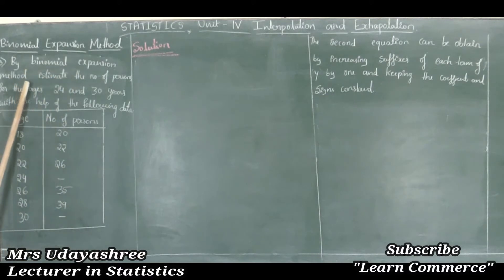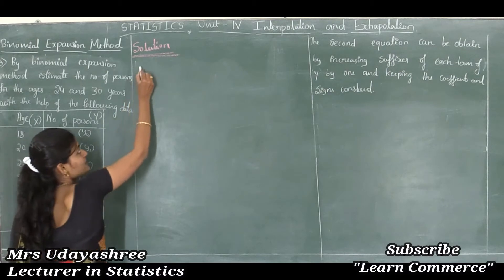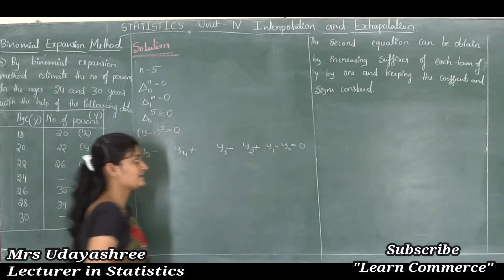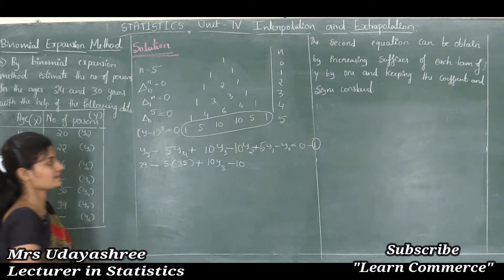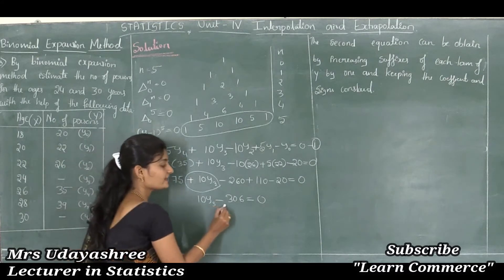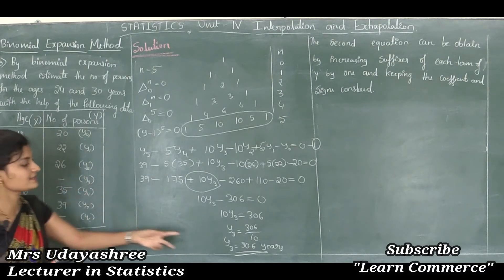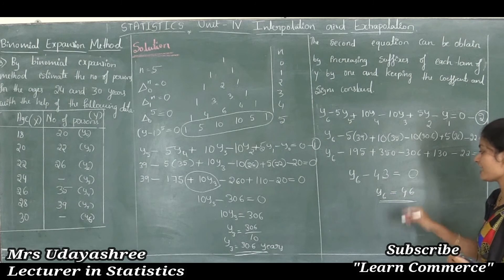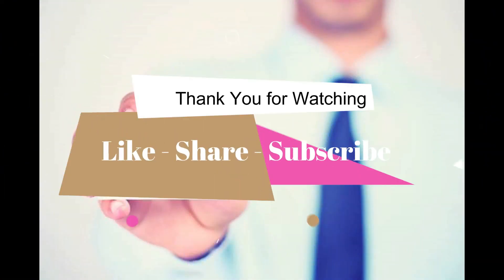Problem of Binomial expansion method (Part 3) | Class 12 Statistics Online Class | Mrs Udayashree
COMMERCE: CEBA/HEBA/EBAS

SCIENCE:  PCMB/PCMC/PCMS